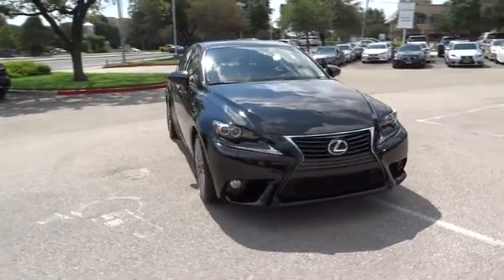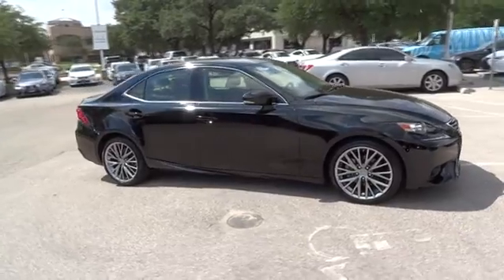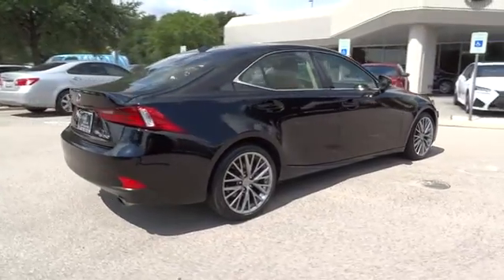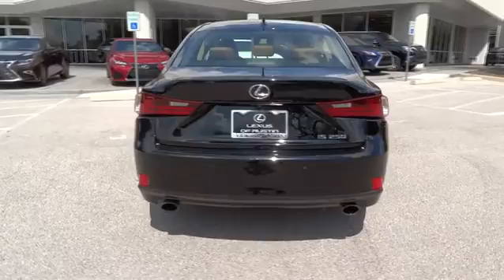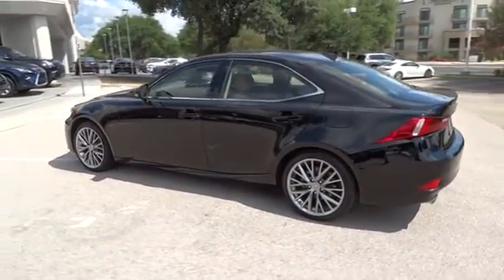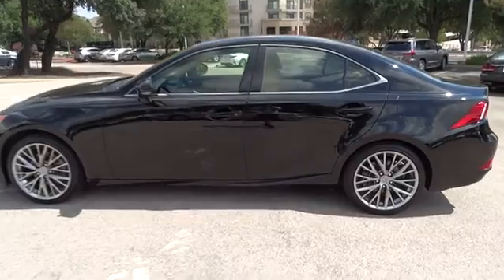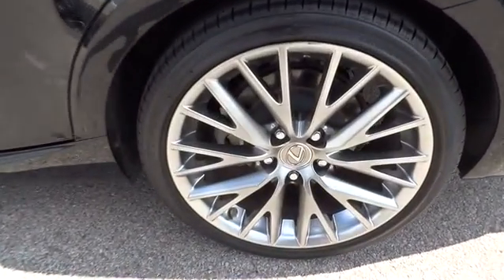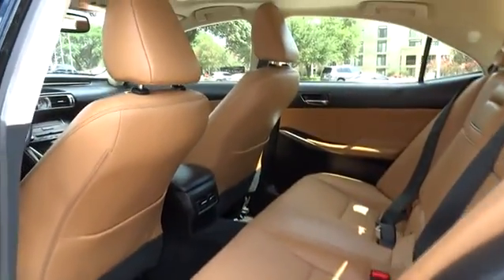2014 Lexus IS 250 Austin, Georgetown, Round Rock, San Marcos, Bastrop, TX L5221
2014 Lexus IS 250